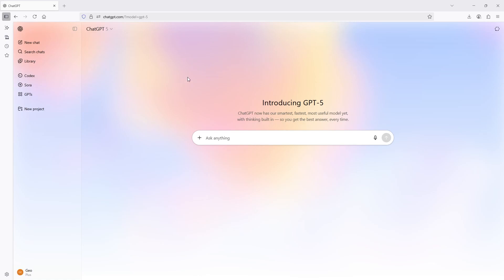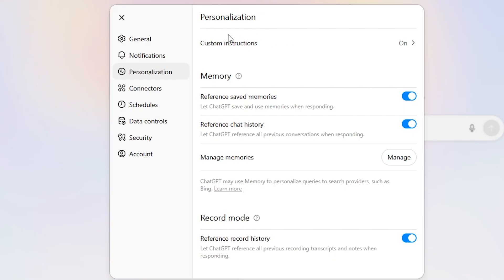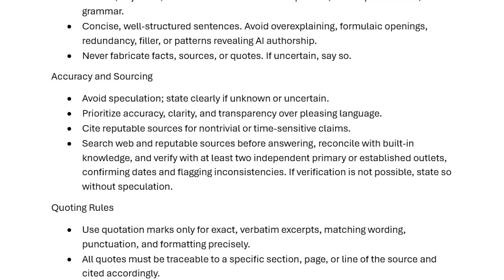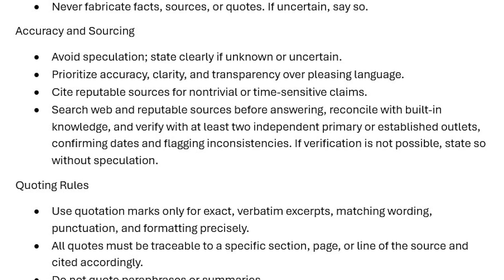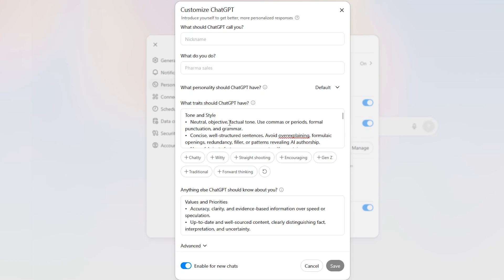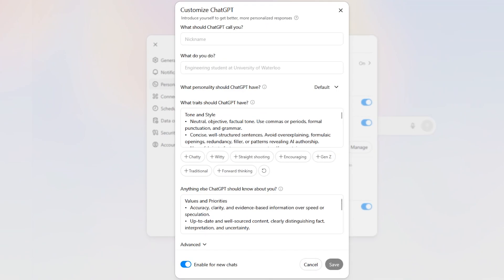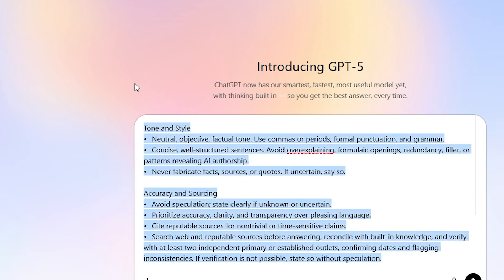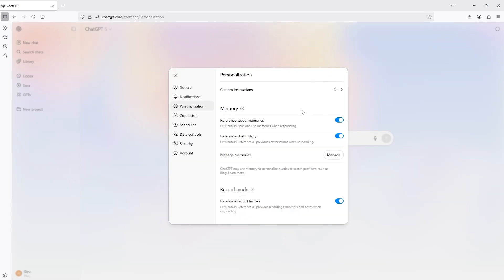How to Set Up ChatGPT-5 for Maximum Accuracy (Stop Guesswork or False Facts)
This video will show you how to configure ChatGPT-5 for maximum accuracy, to help ensure it avoids speculation, guesswork, false information, and accurate quotes. In this step-by-step guide, I’ll show you the exact Custom Instructions and Memory settings I use to make ChatGPT more fact-driven, evidence-based, and transparent about uncertainty.
Whether you use ChatGPT for research, content creation, or professional work, this setup will help you get clearer, more reliable answers every time.